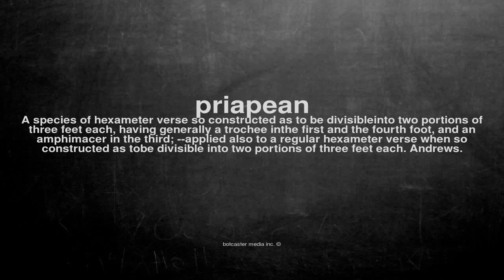What does priapean mean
What does priapean mean in English?